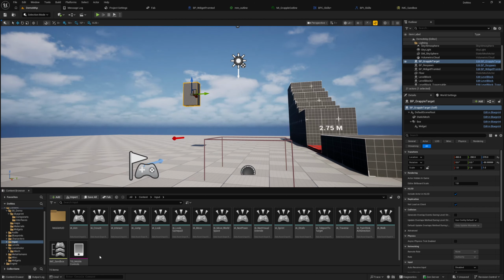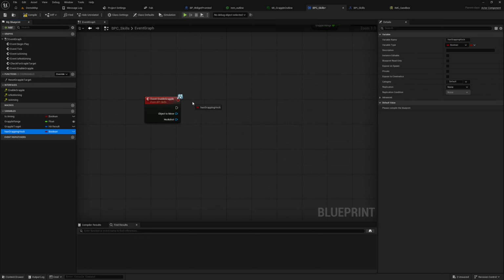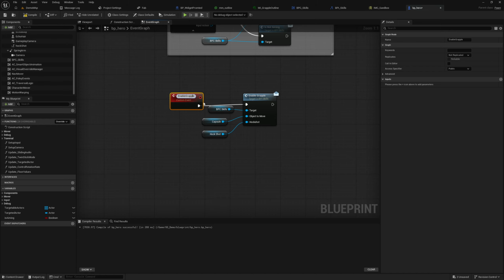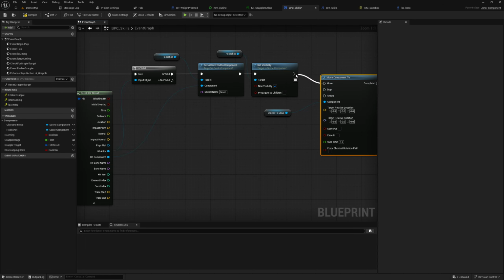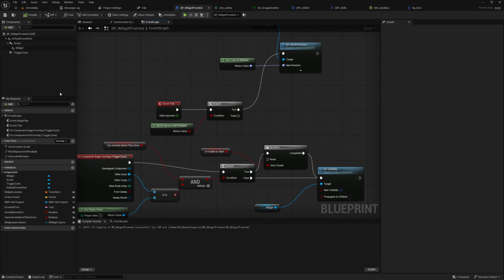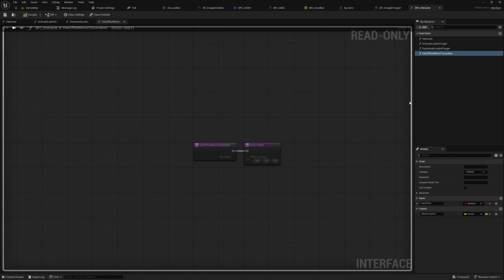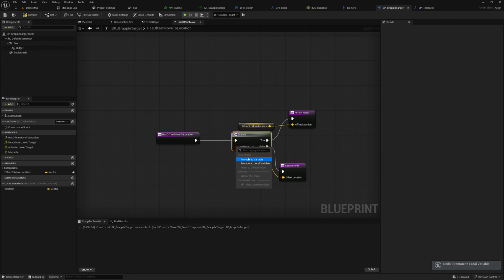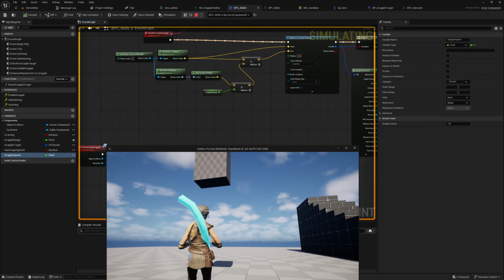Master the Grapple Hook in Unreal Engine 5 Part 3 | Targeting and Advanced Features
In Part 3 of this Unreal Engine 5 grapple hook series, Mike expands the system with targeting and advanced functionality that brings the mechanic closer to real gameplay use.

Now that movement and swing mechanics are working, we focus on improving precision, control, and usability. This is where the grapple hook starts to feel like a polished feature instead of just a prototype.

You will learn how to guide the player experience by controlling where and how the grapple can be used.